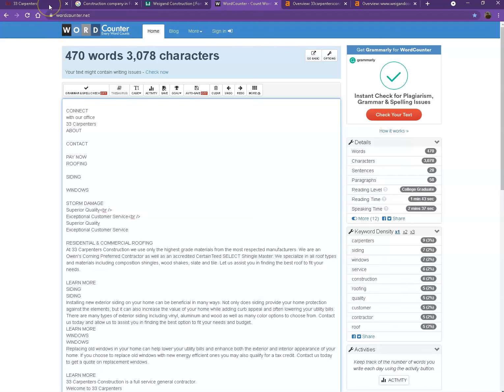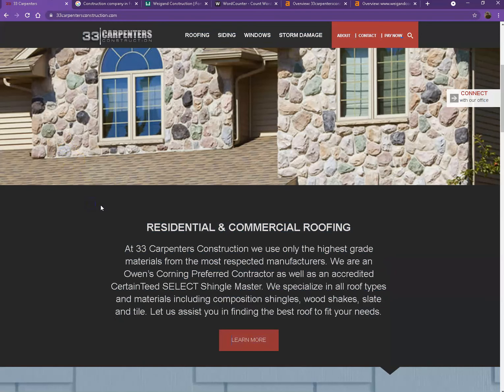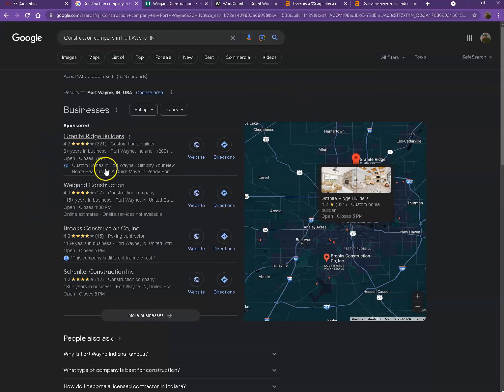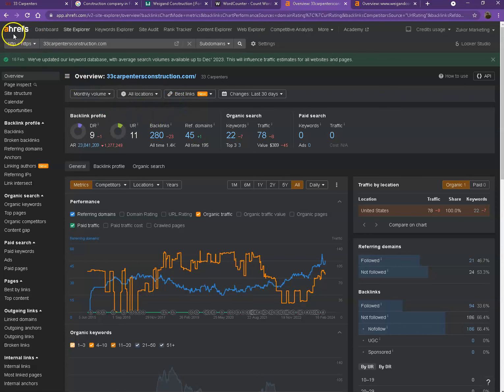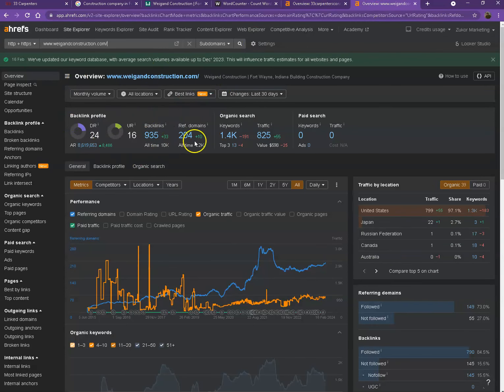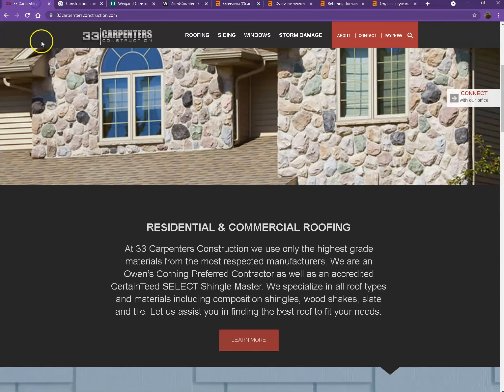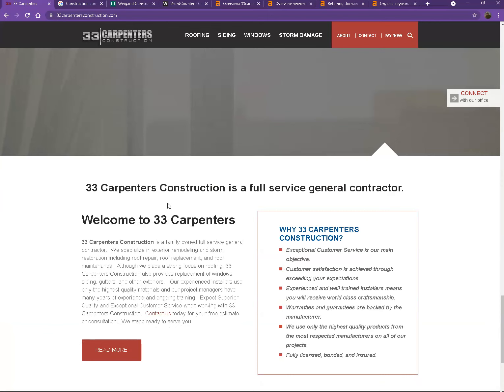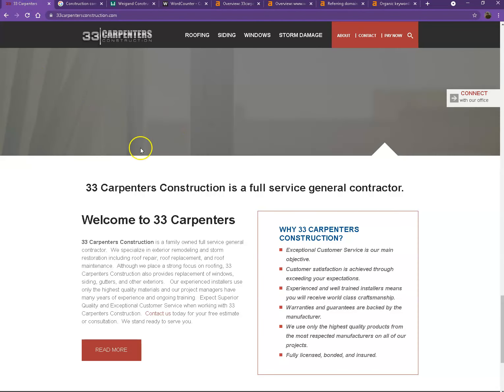Website Analysis Video for 33 Carpenters Construction